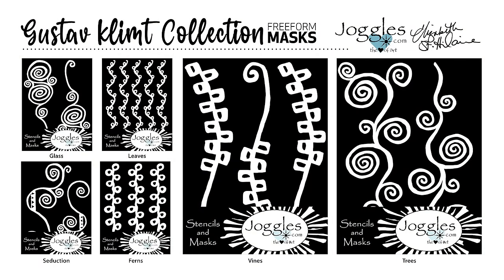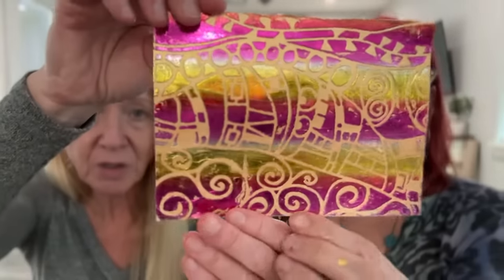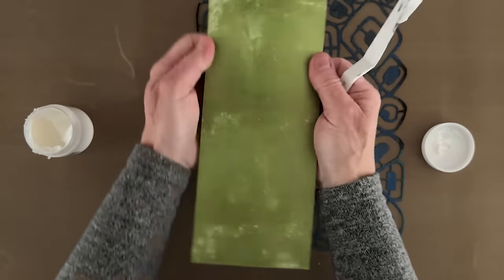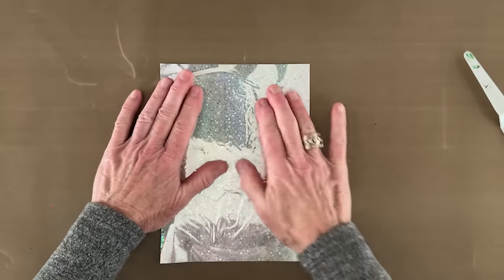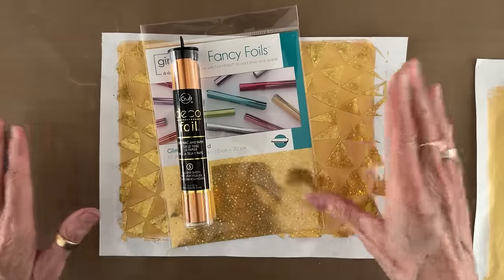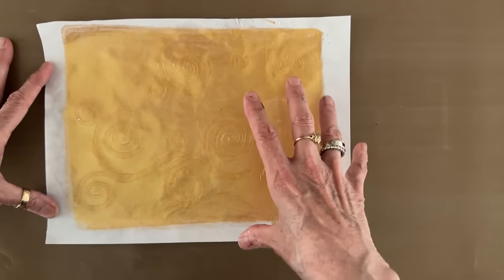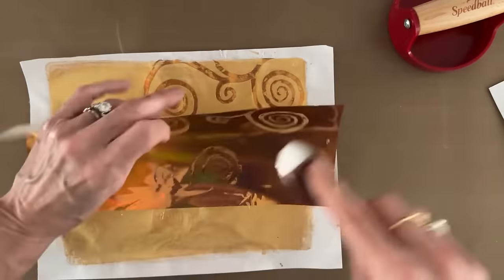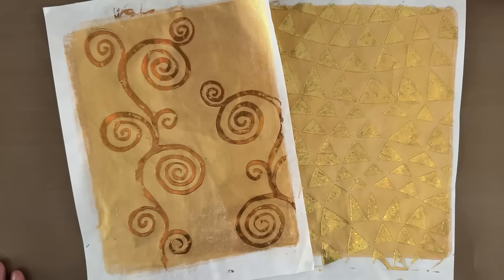Gustav Klimt Inspired Patterns and Metallics–Tutorial Tidbits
For this week’s Tidbit Barb and I are working in our Sacramento studio with metallic paint and metallic foil and Gustav Klimt patterns. What could be more FUN? Metallics squared, paint plus foil, is just the look you need when you think about Klimt’s famous golden period. I just love his portraits of Adele Bloch-Bauer and Judith. In fact, I am going to use this technique as a background for a future Klimt inspired portrait! All that glitters IS GOLD!

⭐️ SUPPLIES–SUPPORT A SMALL WOMAN OWNED BUSINESS–

⭐️ SUPPLIES –AMAZON –
Golden Fluid Acrylic Paints
My Tutorial Books